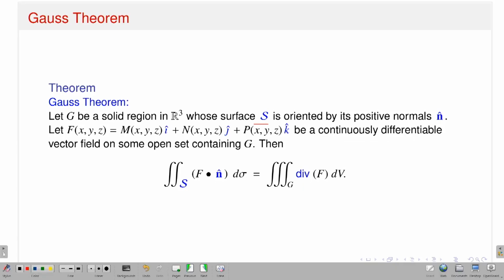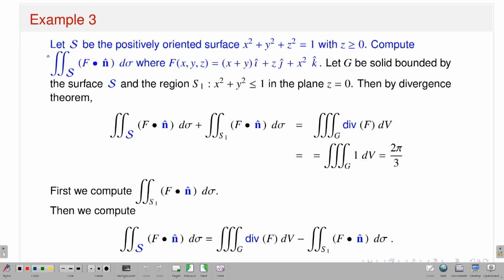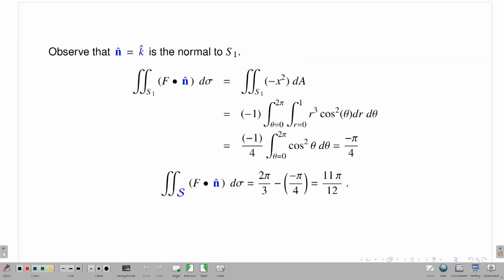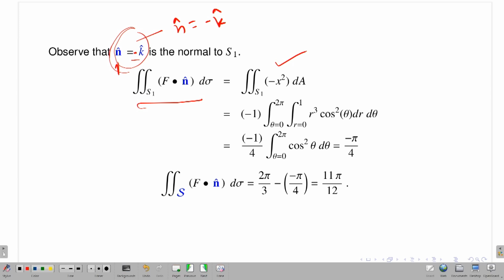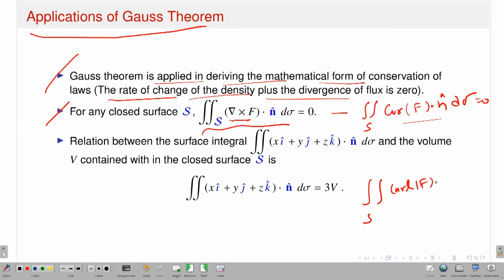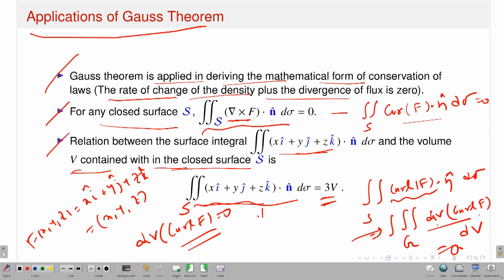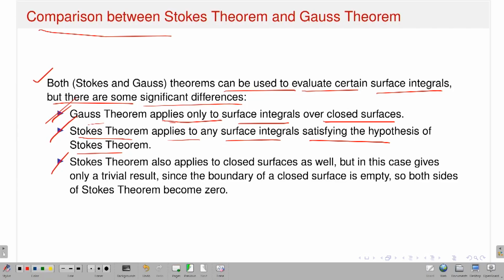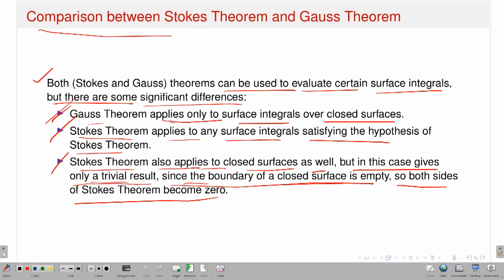Lec 57: Gauss Divergence theorem, Application of Divergence theorem and examples